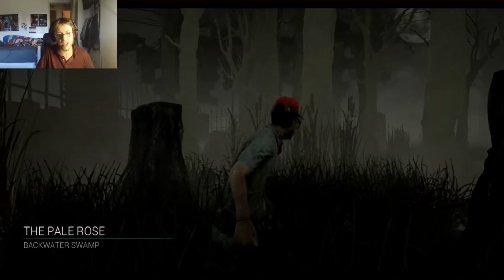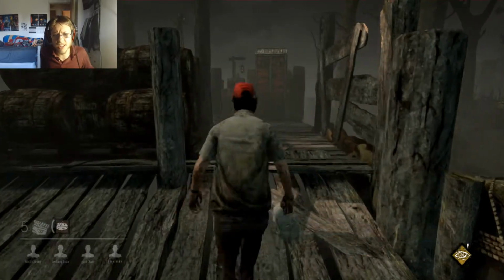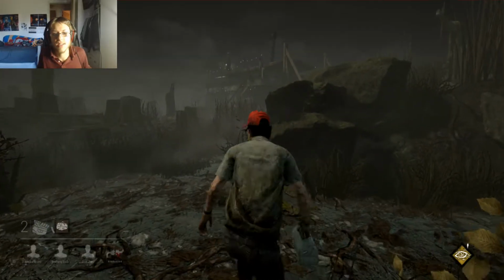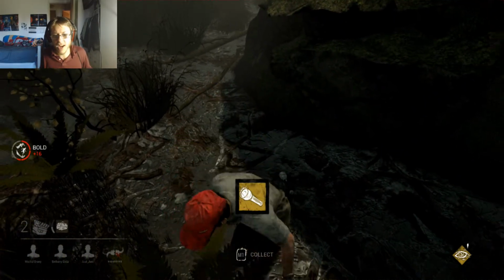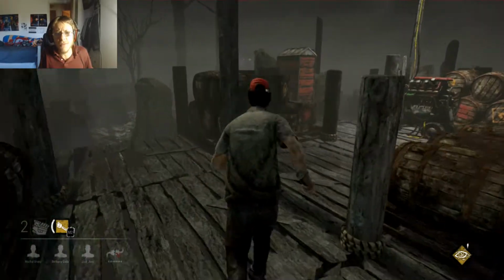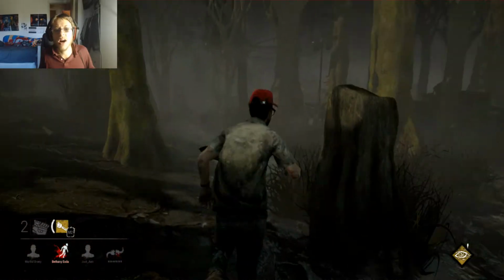PREDATOR AND PREY! |Dead By Daylight #1